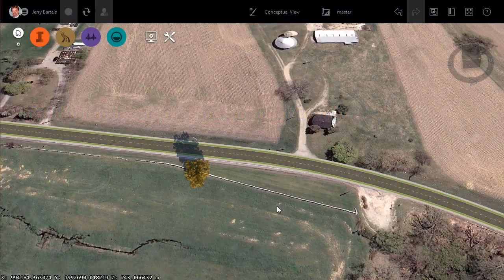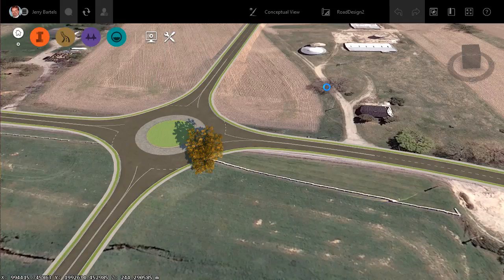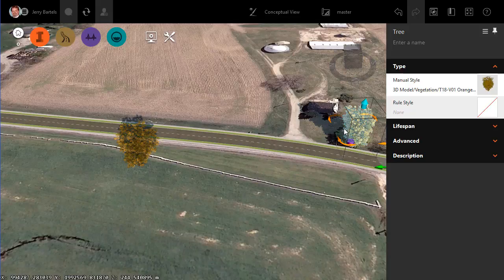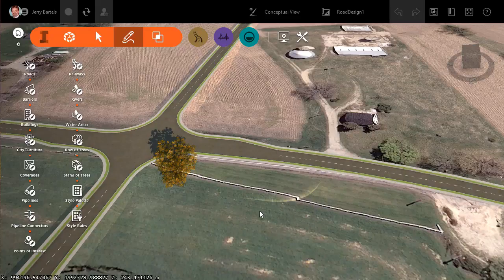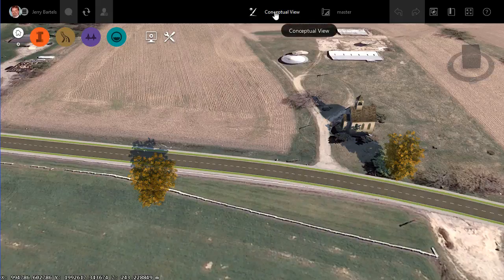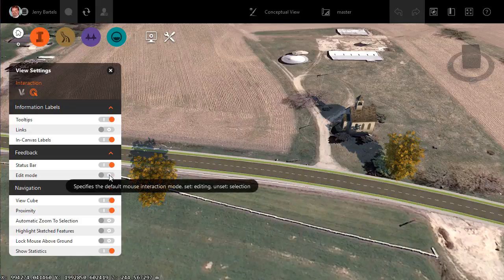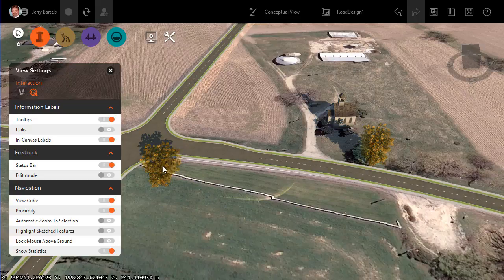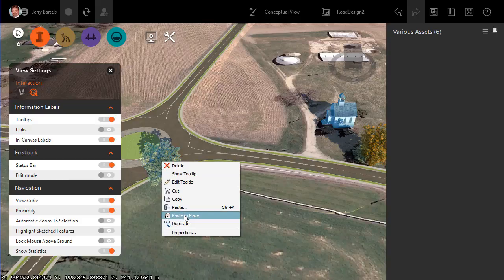How to copy/move objects between InfraWorks Proposals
In this (8 min) video, I show how to quickly copy model objects from one InfraWorks Proposal to another.  In short, it involves leveraging "Selection Mode".  Note:  The same technique could be used to both Copy and Move objects.